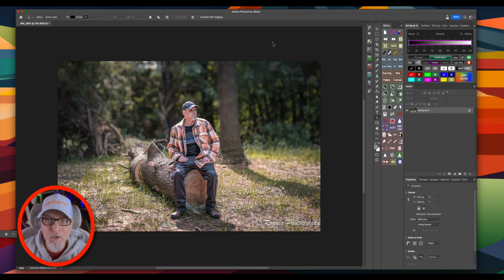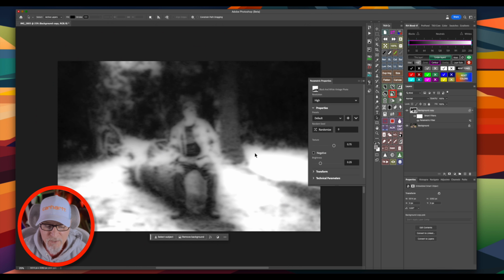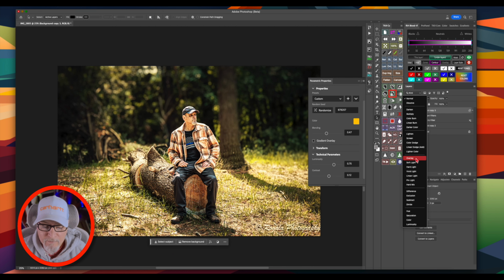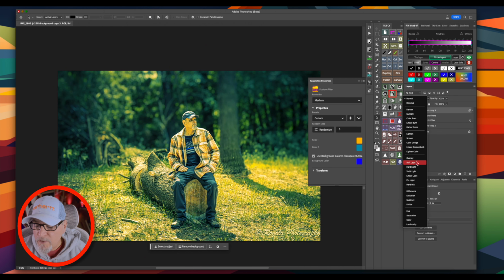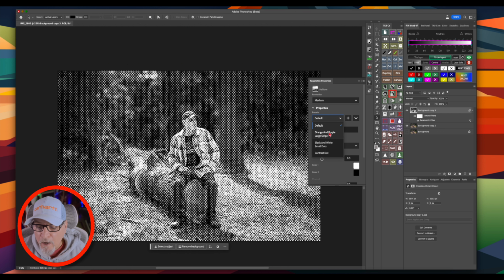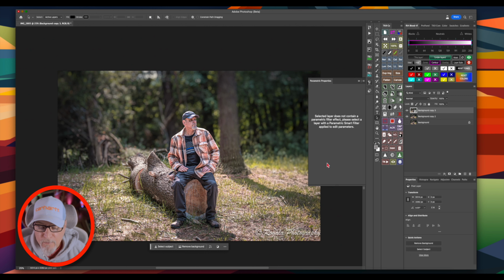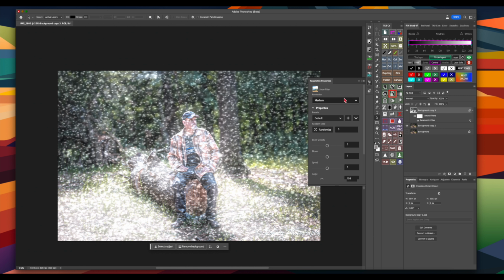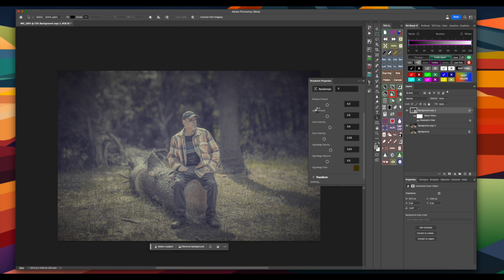Unlocking Creativity: Exploring the Power of Parametric Filters in Adobe Photoshop Beta!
🚀 Dive into the future of digital artistry with our latest video showcasing the groundbreaking Parametric Filters in the Adobe Photoshop Beta!

🔍 Ever wished for more control and flexibility in your creative process? Look no further! Join us as we unravel the magic behind Adobe's newest feature, the Parametric Filters. These cutting-edge filters are set to revolutionize the way you edit and enhance your images, bringing a whole new dimension to your artistic endeavors.

🖌️ In this video, we'll guide you through the exciting world of parametric editing, breaking down how these filters allow for non-destructive adjustments like never before. Say goodbye to limitations and hello to unlimited creative possibilities! 🌐💡

🎥 Highlights:

1️⃣ Introduction to Parametric Filters: Get a comprehensive overview of what parametric editing is all about and how it differs from traditional methods. Understand the game-changing benefits that come with a non-destructive workflow.

2️⃣ Exploration of Filter Options: Take a deep dive into the array of parametric filters now available in Adobe Photoshop Beta. From dynamic color grading to advanced sharpening techniques, we'll explore each filter's unique capabilities and demonstrate how they can elevate your work.

3️⃣ Real-Time Editing Demonstration: Witness the power of parametric filters in action! Follow along as we demonstrate live edits, showcasing the real-time adjustments that can be made without compromising image quality.

4️⃣ Creative Tips and Tricks: Uncover pro tips and tricks for maximizing the potential of parametric filters. Learn how to leverage these tools to achieve the desired visual impact, whether you're a seasoned professional or a passionate beginner.

5️⃣ User Interface Overview: Familiarize yourself with the intuitive user interface of Adobe Photoshop Beta, specifically designed to accommodate the seamless integration of parametric filters. See how easy it is to navigate and experiment with these groundbreaking features.